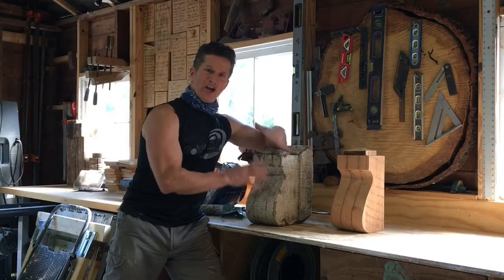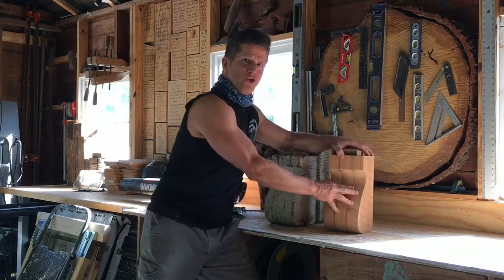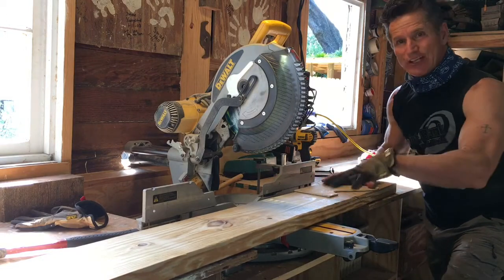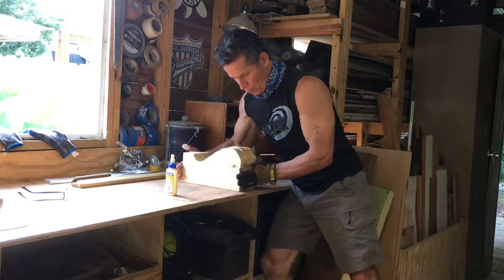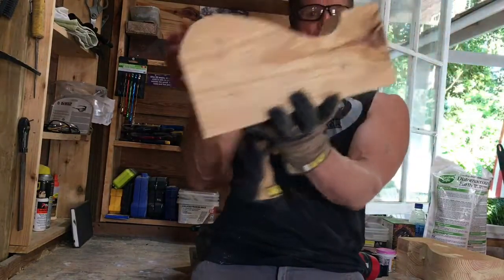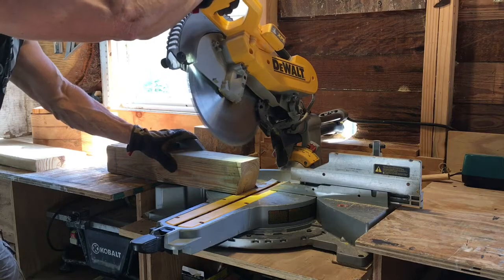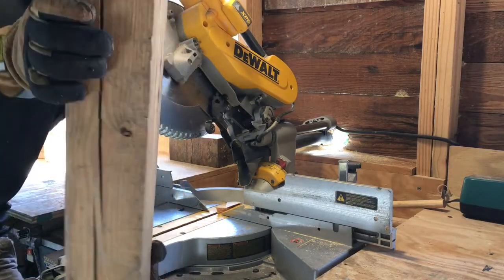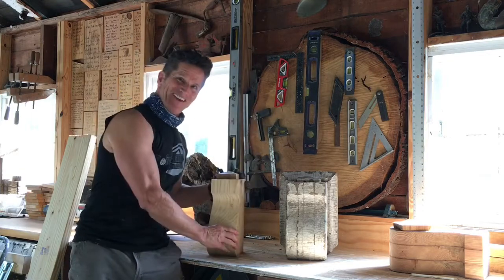BUILD A RUSTIC FIREPLACE MANTLE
Fun Project